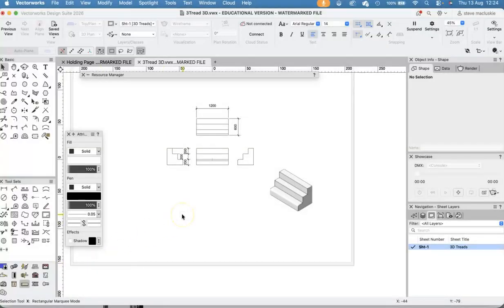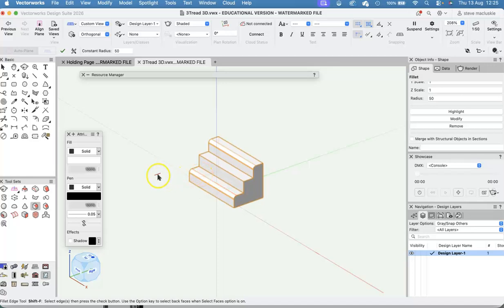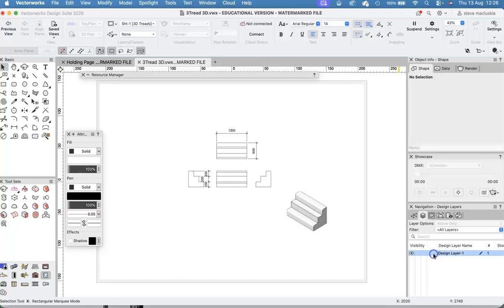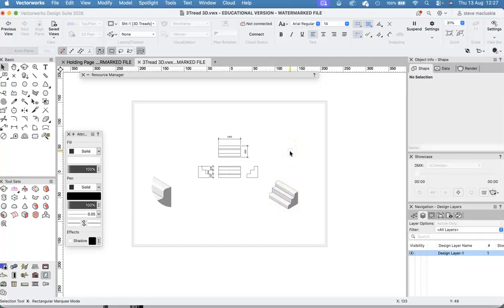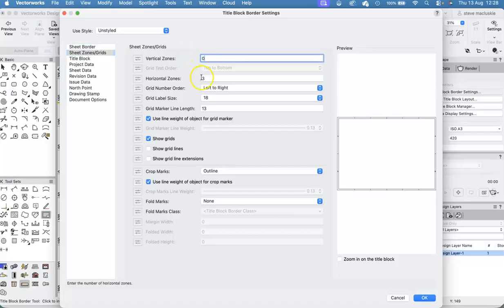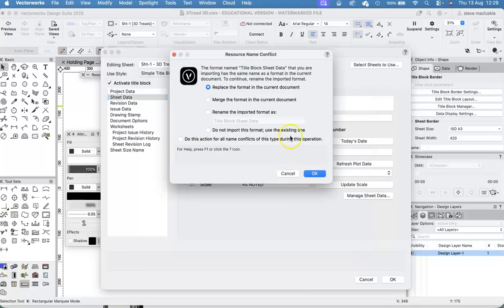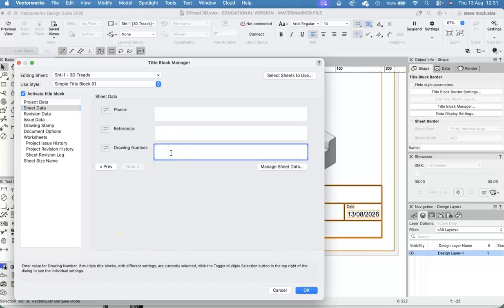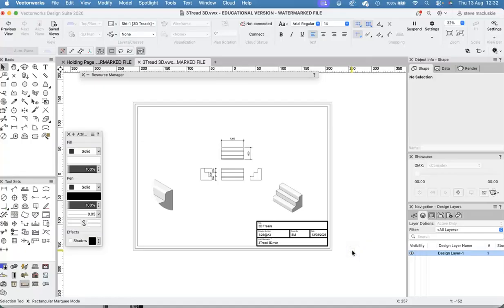Task 3 Part 2 of 2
This is Task 3 for RCS Y1 students which must only be attempted after visiting the prescribed topics in Showvector.com

Task 3 is split into 2 sections due to screencast recording software limitations.

Once complete, your completed Vectorworks file must be emailed to me for checking and confirmed to be OK before starting the next task.

If you need any support or clarification then please do not hesitate to ask via email or in person